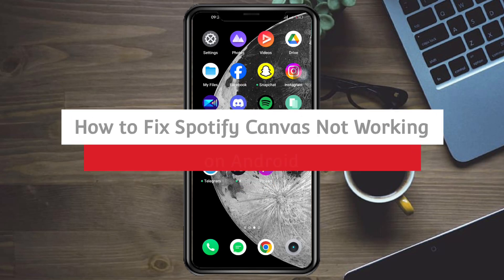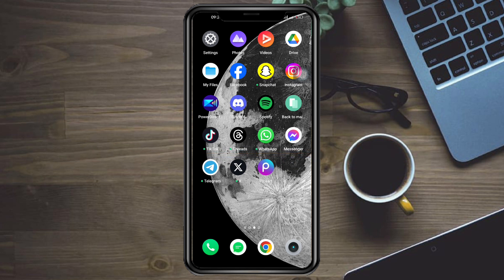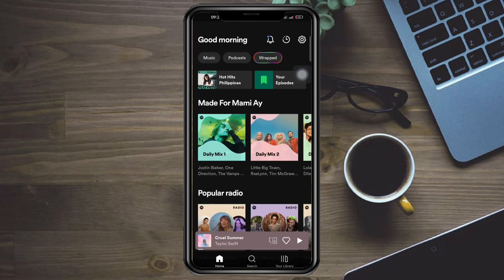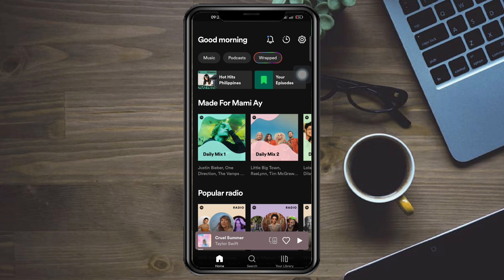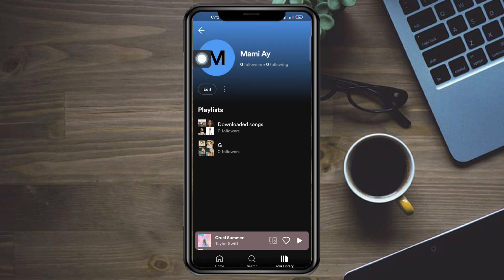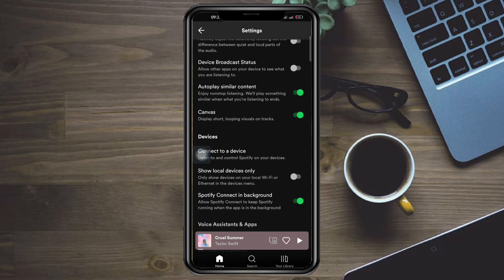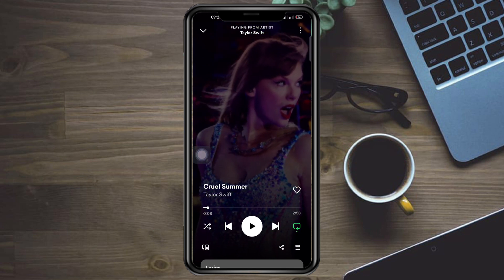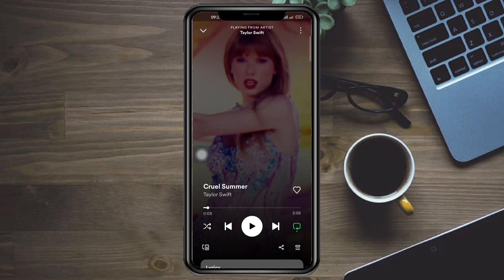How to Fix Spotify Canvas Not Working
Address the issue of Spotify Canvas not working with this comprehensive guide in 2023. In this tutorial, gain valuable insights without delving into intricate details or unnecessary complexities. Learn seamless methods to troubleshoot and resolve issues with Spotify Canvas, ensuring you can enjoy a visually enhanced music experience. Watch now and empower yourself with the knowledge to efficiently address the "Spotify Canvas Not Working" issue